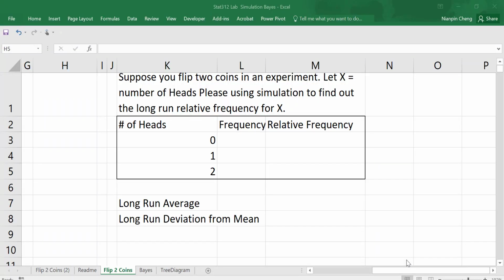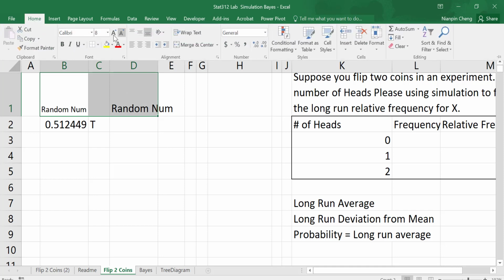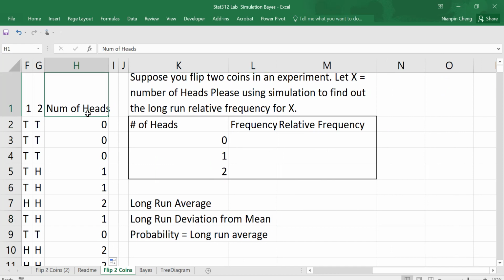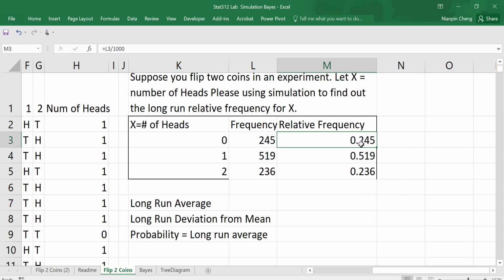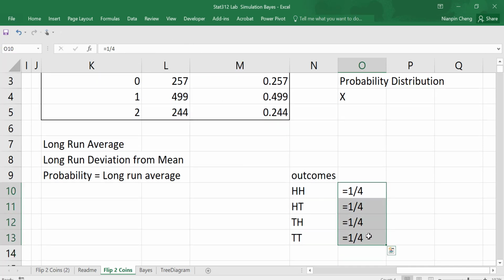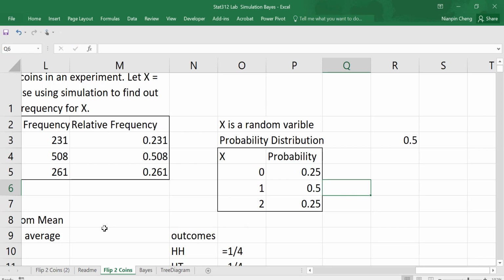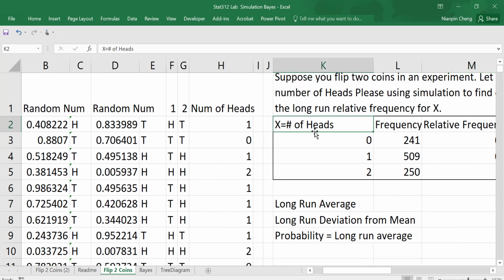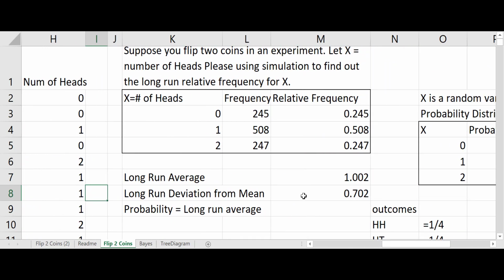Lab Probability Simulation